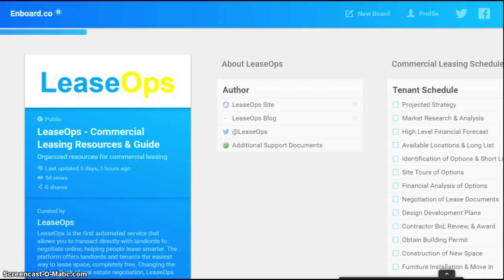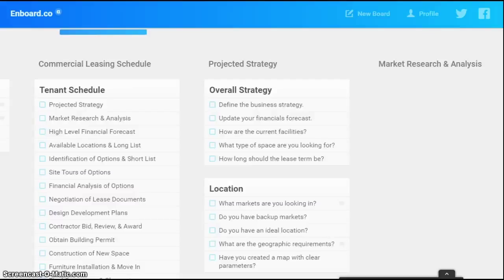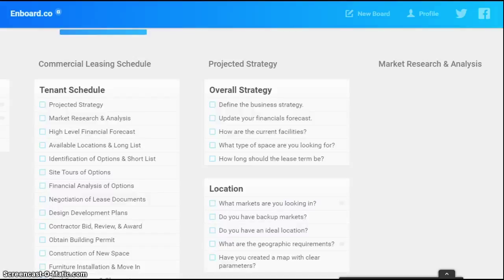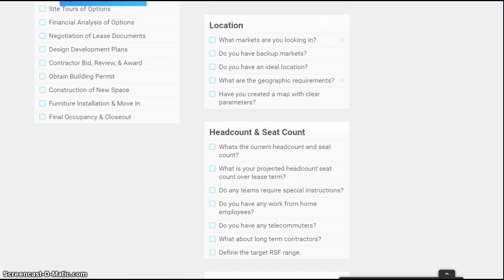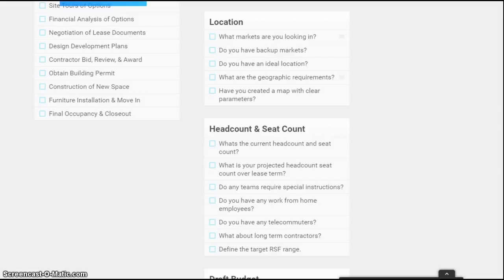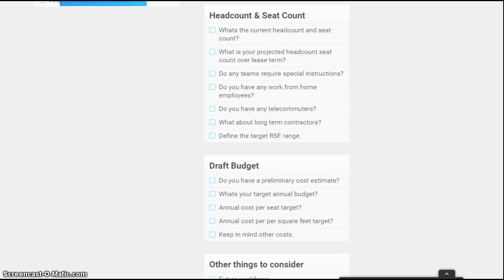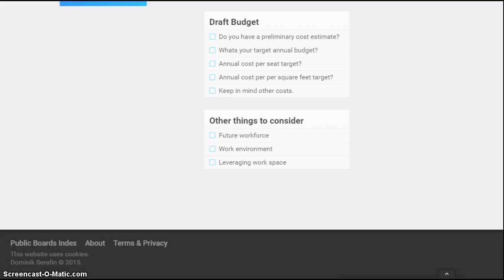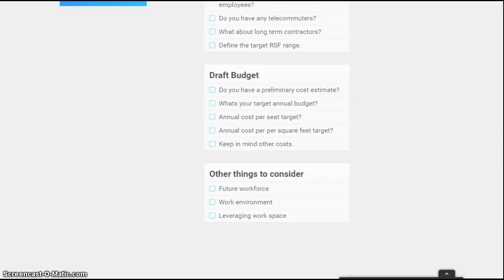The First Step in Commercial Leasing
The first step for a commercial tenant is to define the projected strategy. We've created a short checklist to help people get started.